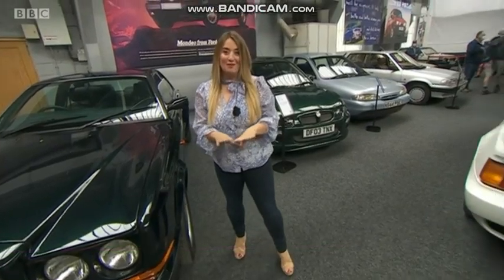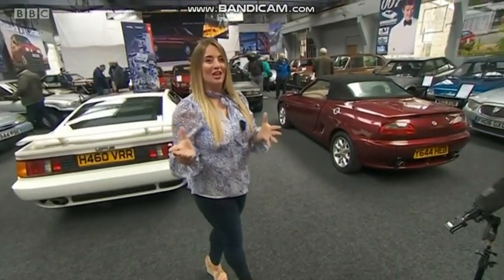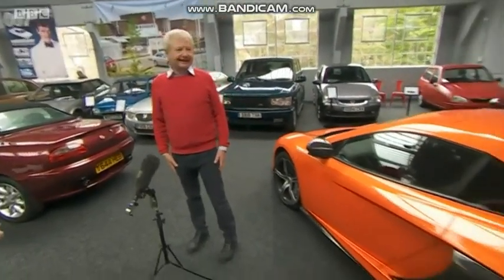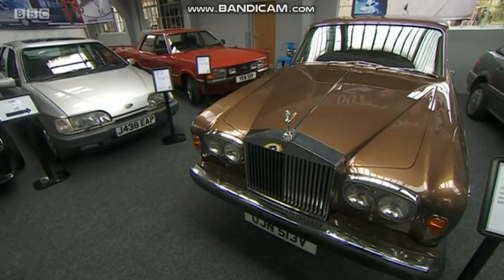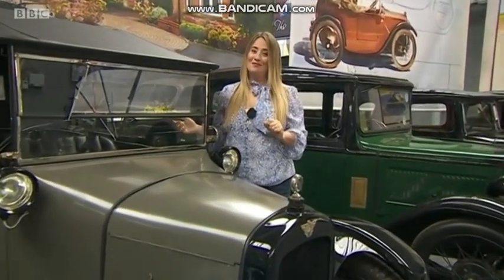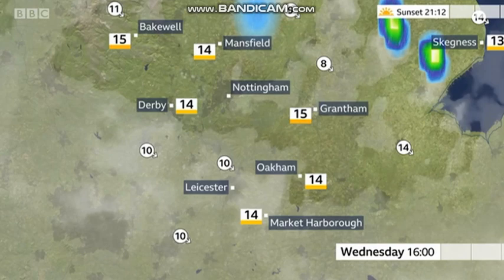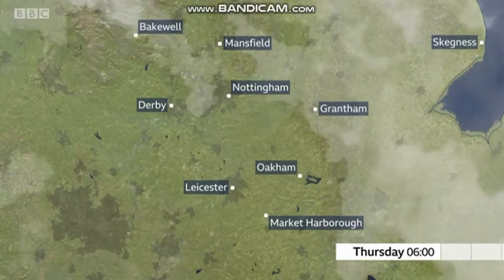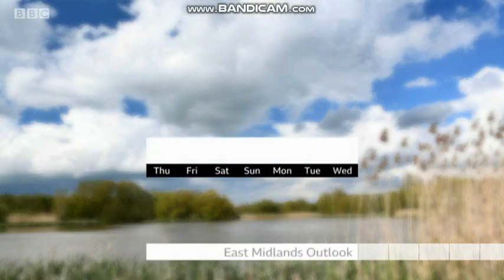Anna Church weather presenter on East Midlands Today live at the car museum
Telecast date: Wednesday 26th May 2021.